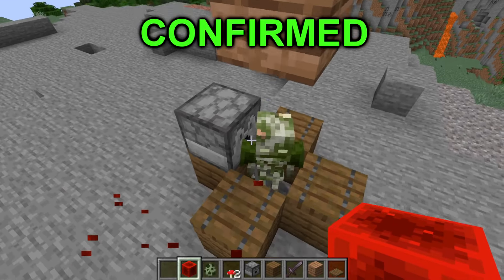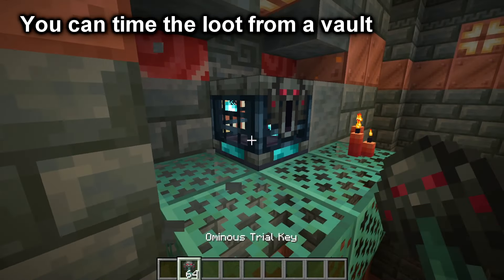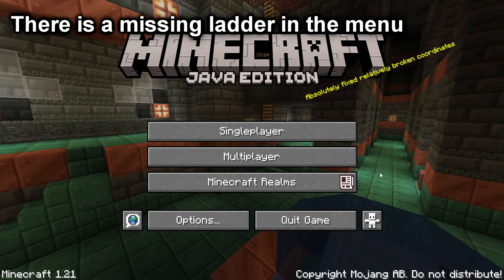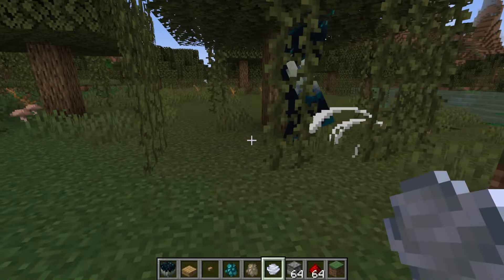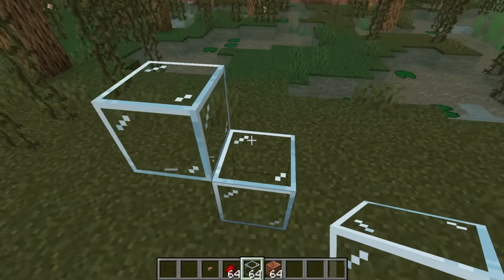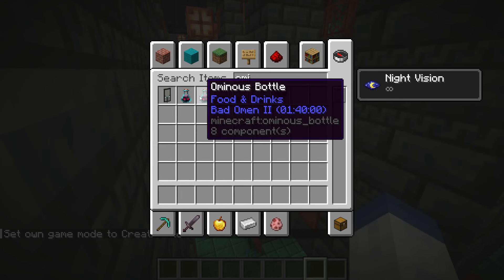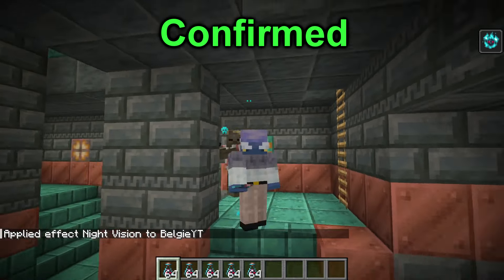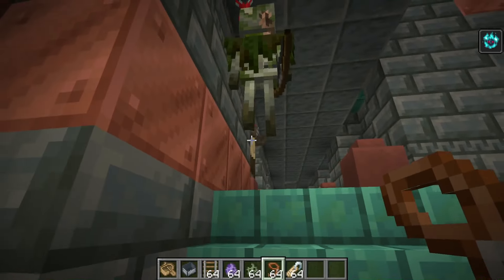I BUSTED 1.21 Minecraft Myths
In this video Belgie busts some myths for the minecraft 1.21 update!